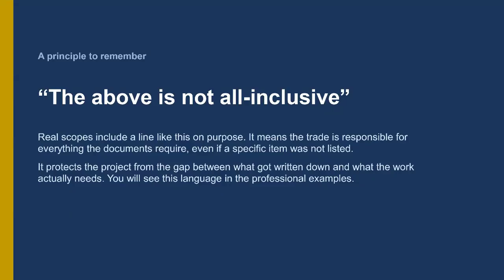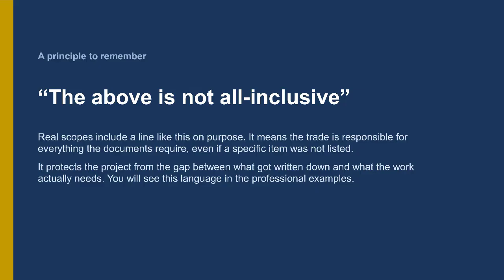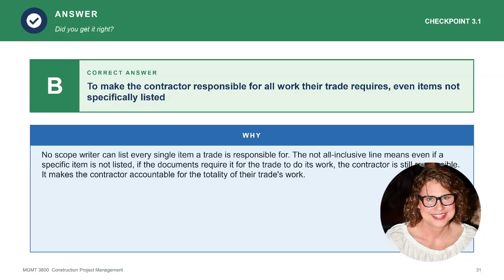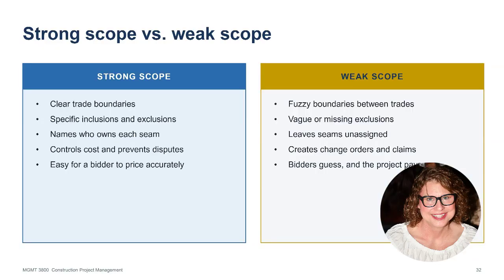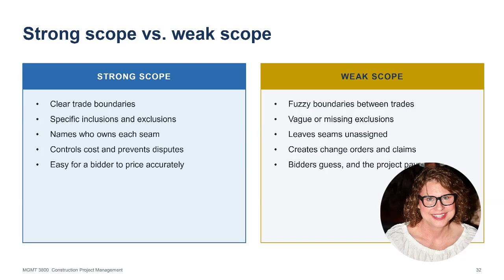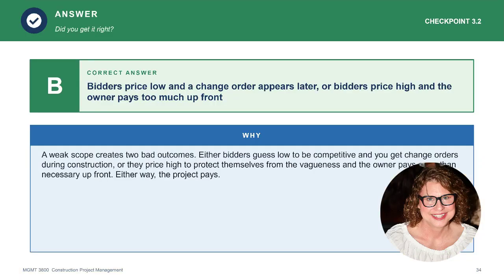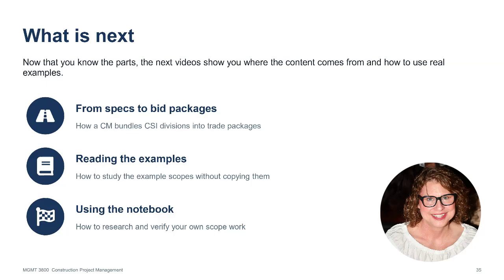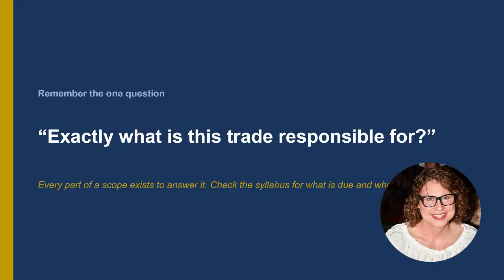Anatomy of a Scope of Work Part III Quiz 3